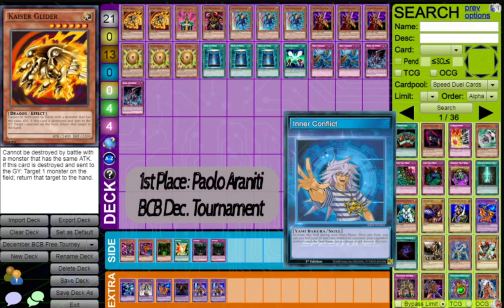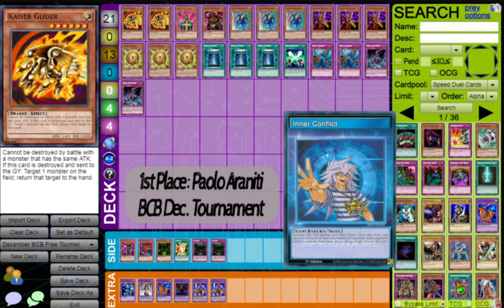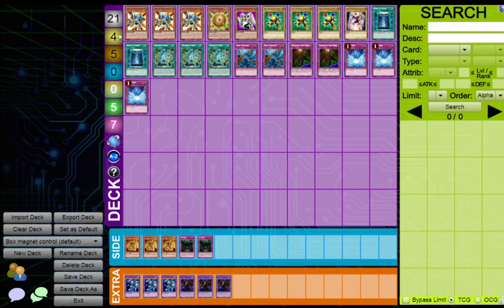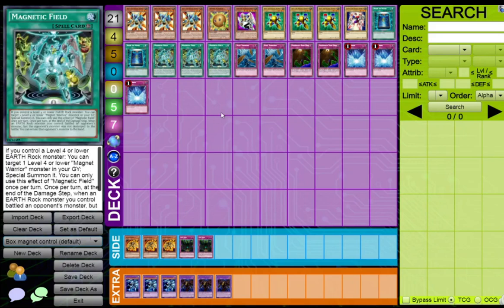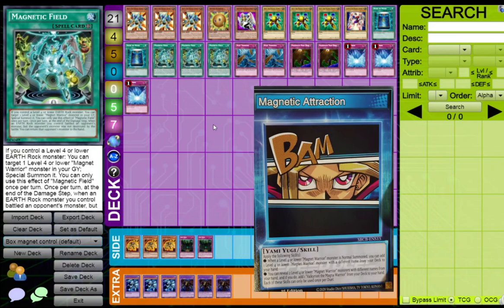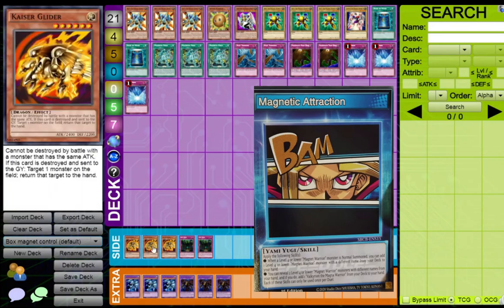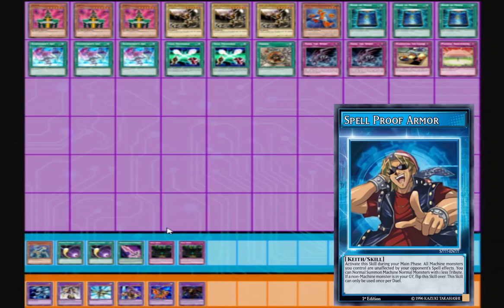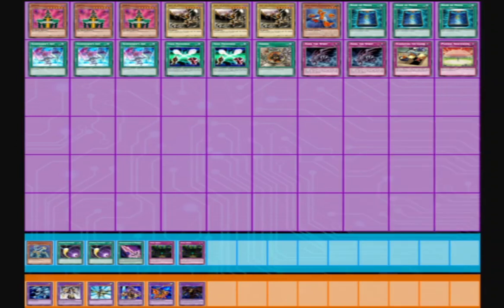Yugioh Speed duels basic deck types and knowing your win condition.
I'm back!  Was really busy with work for a couple of months but should be back to making and posting videos now.  Got together with Curseof YGO to break down some speed duel decks, their deck types and what you should keep in mind while building them.

Timestamps:

0:00 (Channel intro)
0:08 (Video intro)
2:50 (Inner Conflict decks)
10:20 (Union decks)
16:05 (Magnet warrior decks)
23:05 (Spell Proof decks)
30:05 (recap/summary)